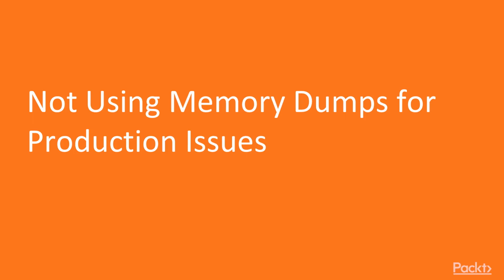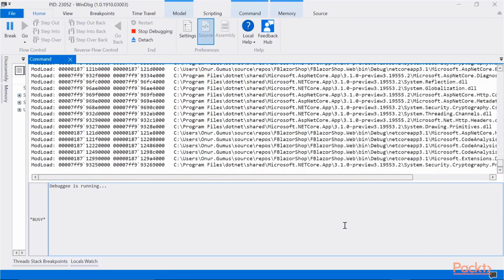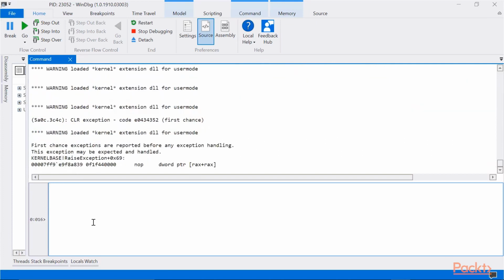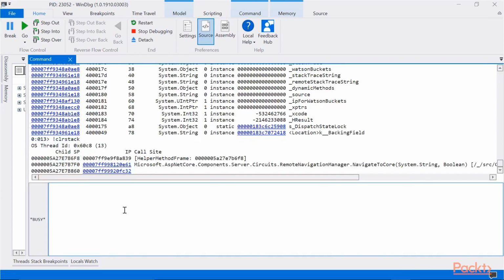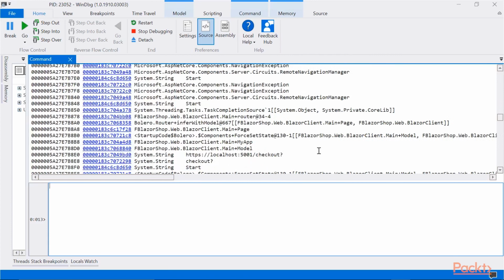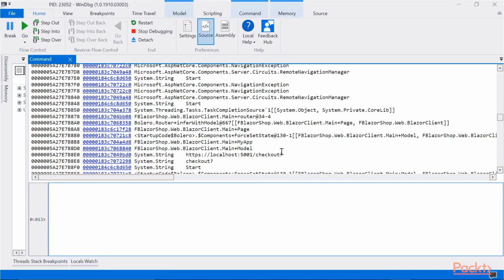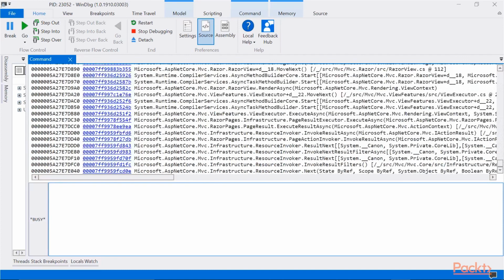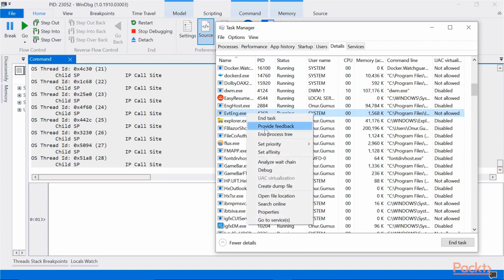51 Not Using Memory Dumps for Production Issues